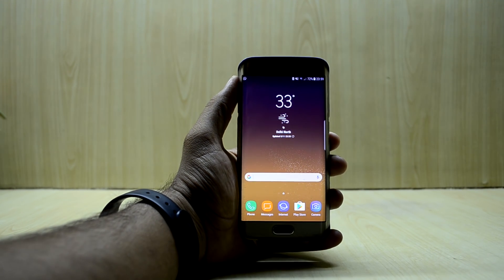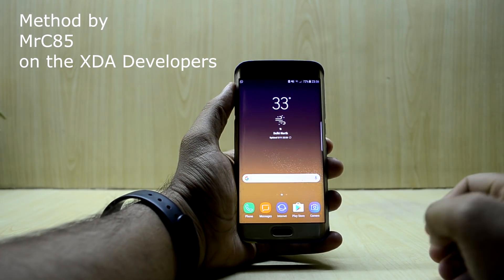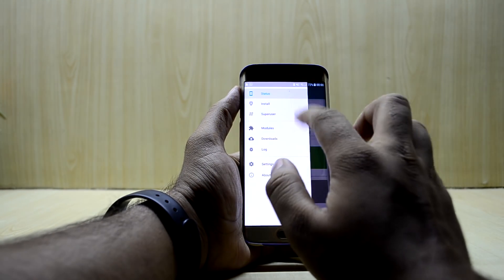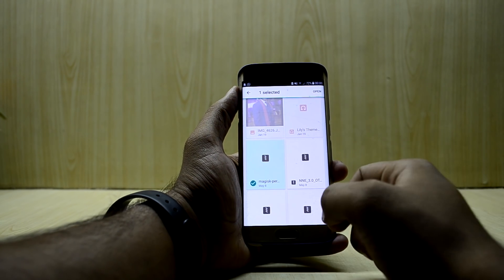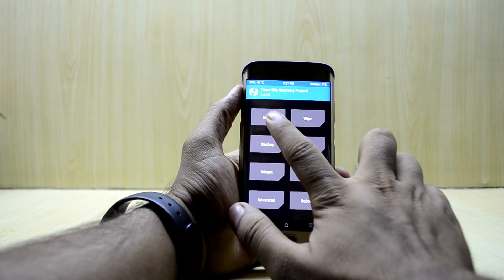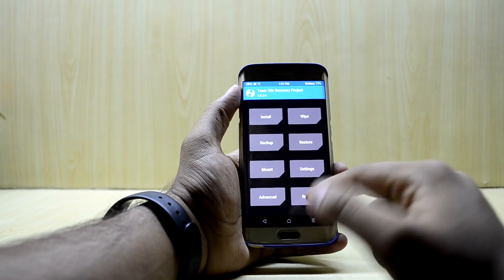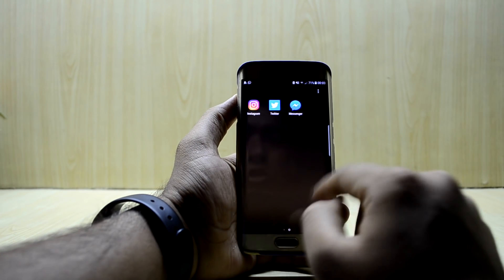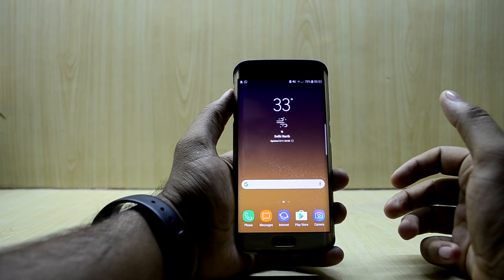Best Way to Install Viper4Android For Noble Nougat Experience ROMs!!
To install Viper 4 Android on Noble Nougat Experience ROMs, You'll need two Files